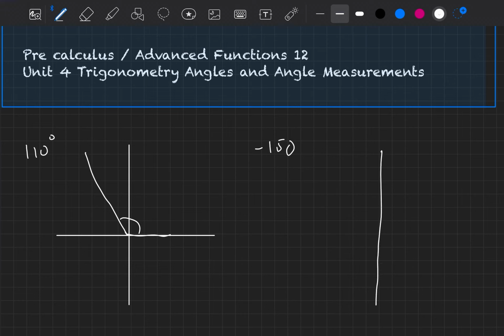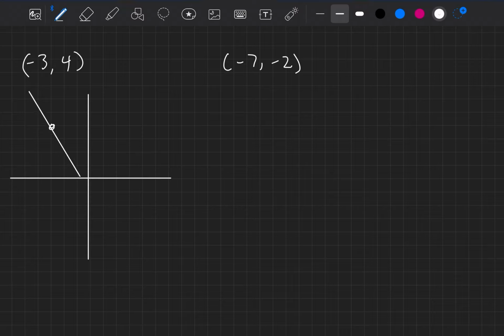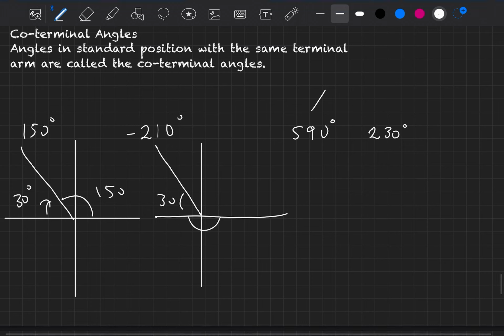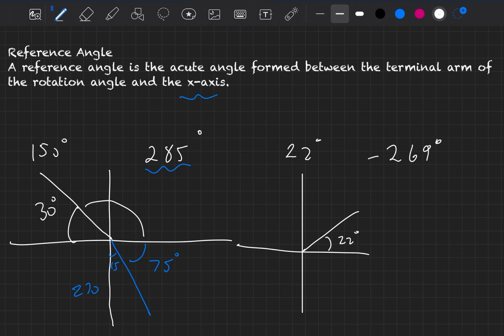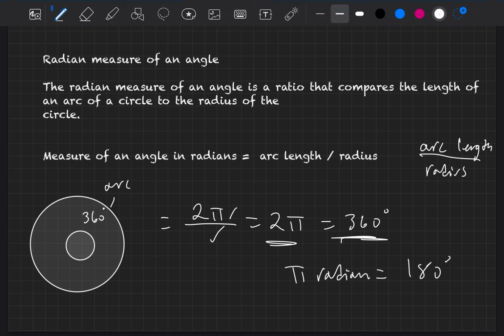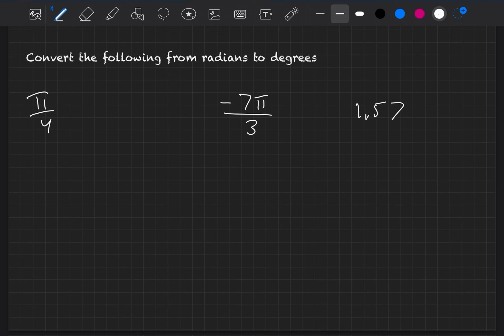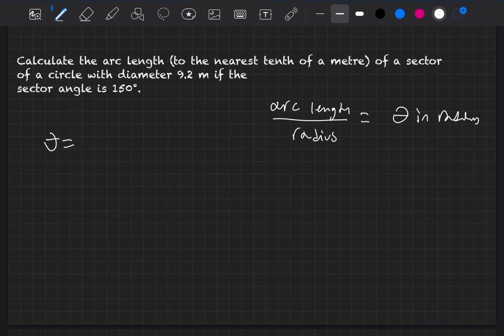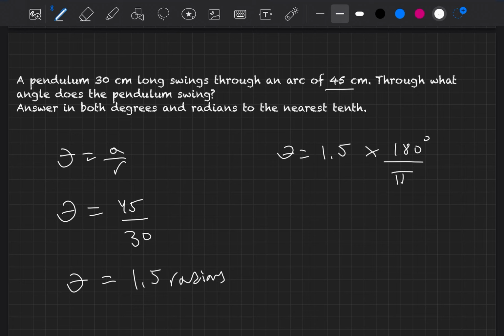Pre Calculus / Advanced Functions 12 Trigonometry Angles and Angle Measurements